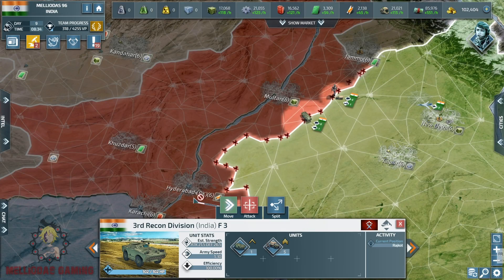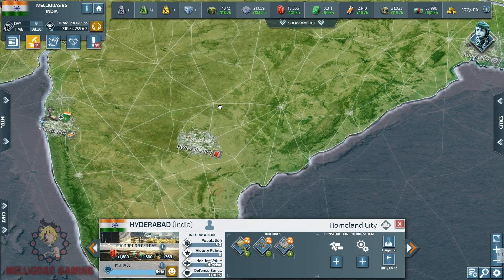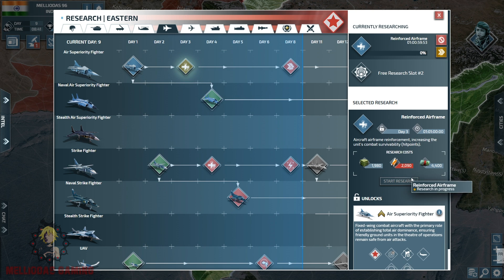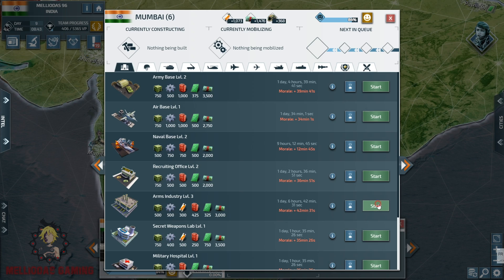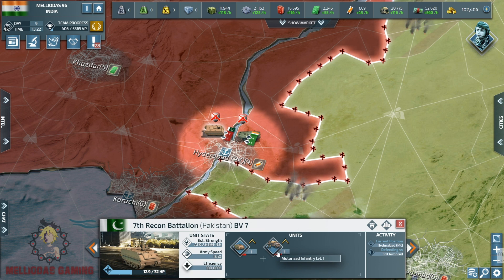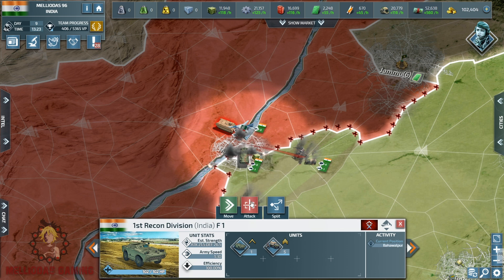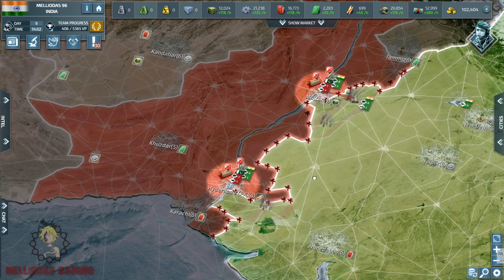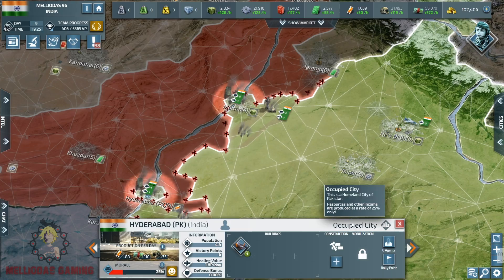Conflict of Nations Tutorials - How To Attack a Nation Early Game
Conflict of Nations is a free-to-play browser-based strategy game, where modern global warfare is waged in real-time against dozens of other players, in campaigns spanning days or even weeks.

You are in control of the armed forces of one of the leading nations of this world, responsible for its military expansion, economic development, technological research and foreign diplomacy.